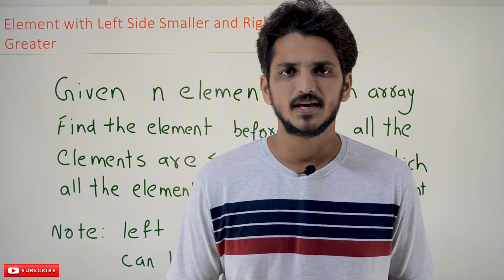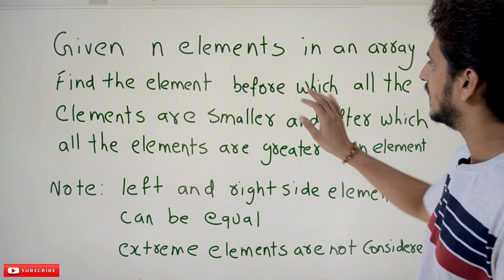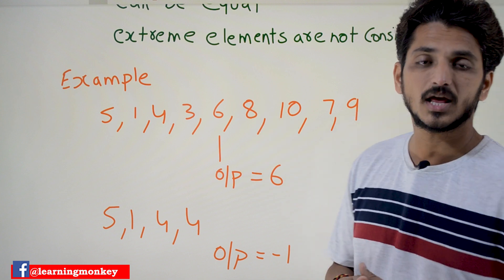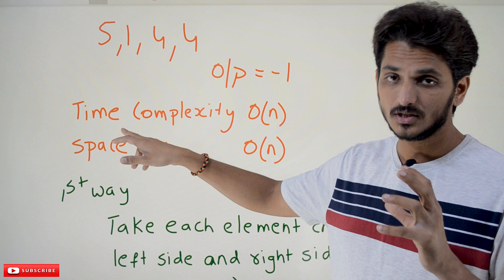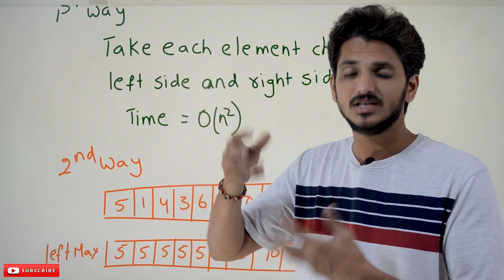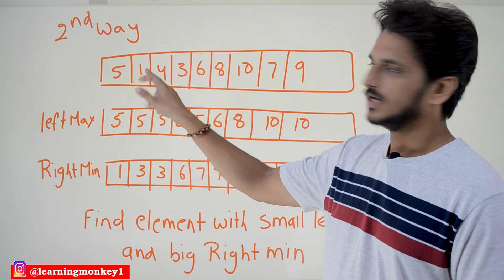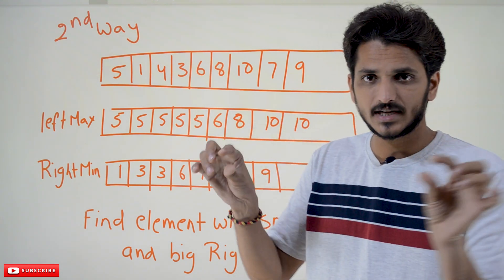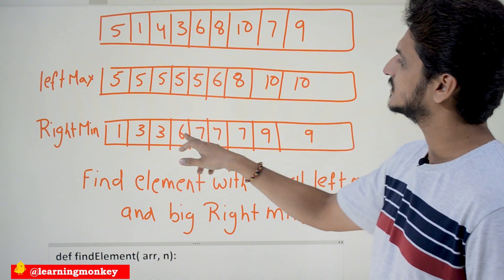Element with Left Side Smaller and Right Side Greater || Program 17 || Competitive Coding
Element with Left Side Smaller and Right Side Greater
In this class, We discuss Element with Left Side Smaller and Right Side Greater.
The reader can take the complete competitive course. Click Here.
Question:
Given N elements in an array.
Find the element before which all the elements are smaller and after which all the elements are greater than the element.
Note:
Left and right side elements can be equal.
Extreme elements are not considered to select.
Example:
Output: 6
The elements before 6 are smaller, and after six are greater.
Example 1:
[5, 1, 4, 4]
Output: -1
Logic:
One way:
Take each element and check the left side is smaller and the right side greater.
This approach had a time complexity of O(N^2)
Second way:
The explanation is provided in the video.
Code: less than and greater than are changed to lt and gt
def findElement( arr, n):
    leftMax = [None] * n
    leftMax[0] = arr[0]
    for i in range(1, n):
        leftMax[i] = max(leftMax[i-1], arr[i-1])
    rightMin = [None]*n
    rightMin[n-1] = arr[n-1]
    for i in range(n-2, -1, -1):
        rightMin[i] = min(rightMin[i+1], arr[i])
    for i in range(1, n-1):
        if leftMax[i] lt= arr[i] and arr[i] lt= rightMin[i]:
            return arr[i]
    return -1
n = int(input())
arr=list(map(int,input().strip().split()))
j = findElement(arr, n)
print(j)